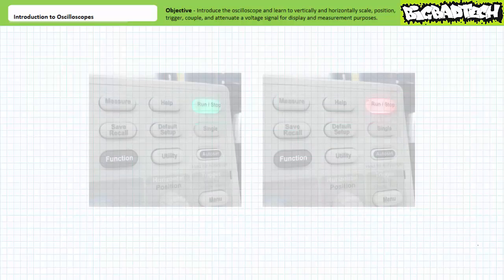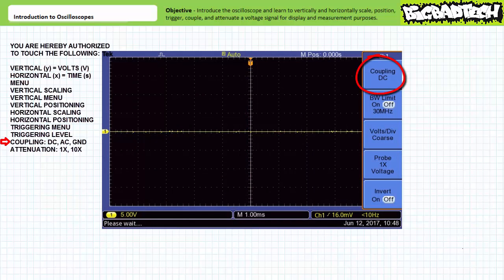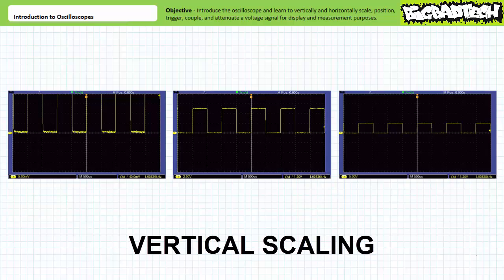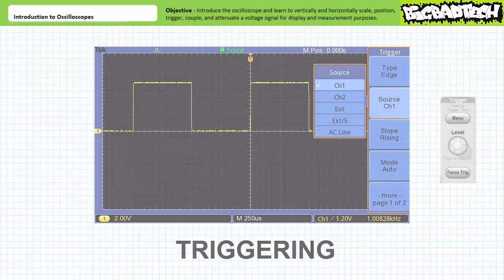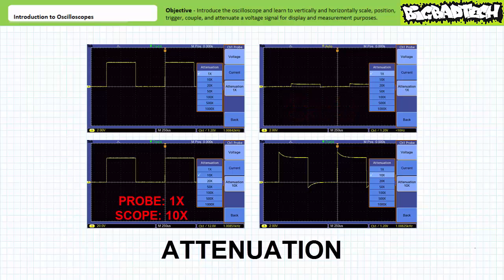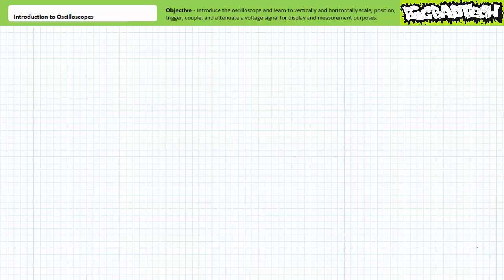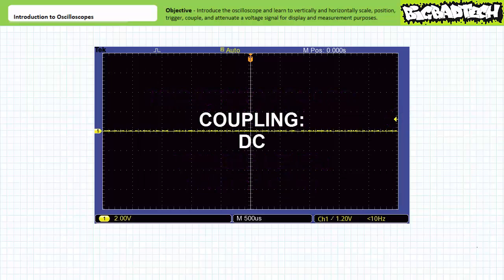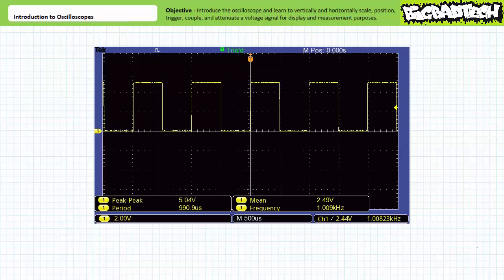Introduction to Oscilloscopes (Part 2 of 2)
In this lecture we'll take a brief look at the oscilloscope, a device that not only measures the voltage waveform under inspection but also displays a plot of it on a screen. We'll orient ourselves to the device and learn how to properly vertically and horizontally scale, position, trigger, couple, and attenuate a voltage signal for display and measurement purposes. (Part 2 of 2)